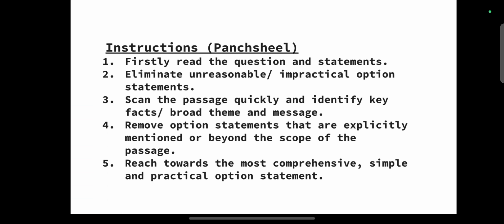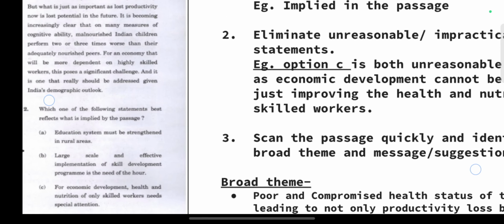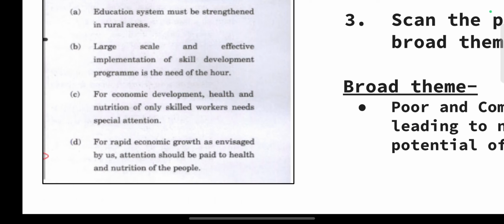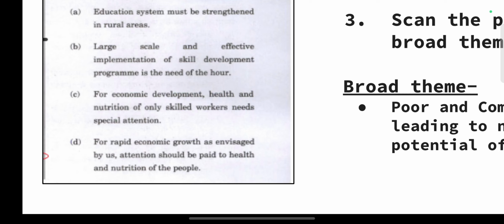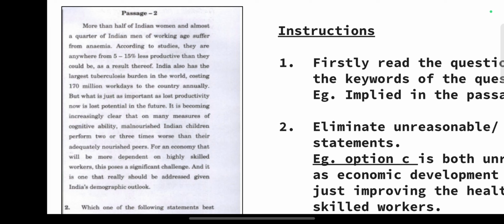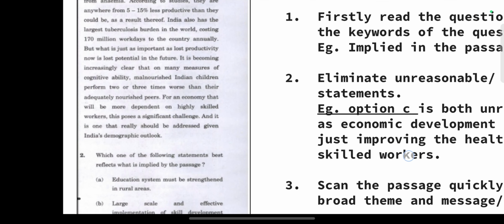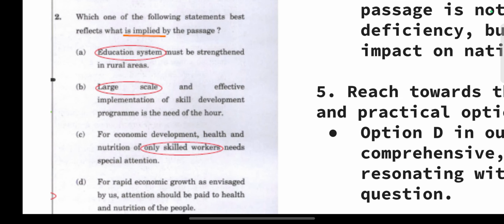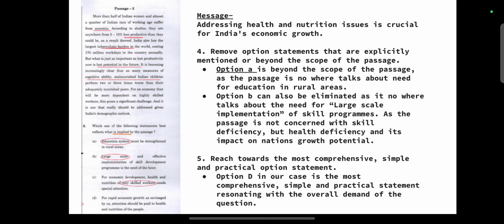Standard approach to solving typical reading comprehension questions